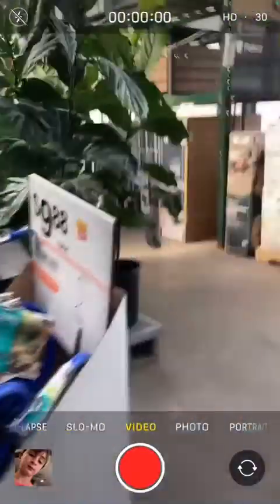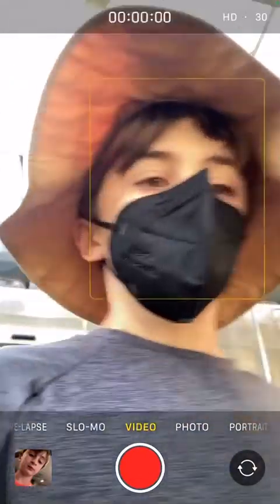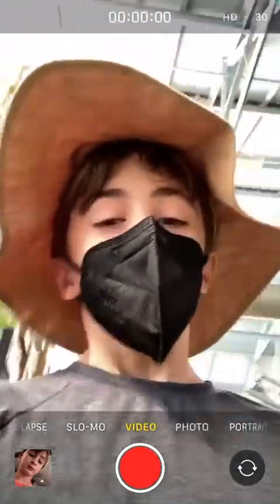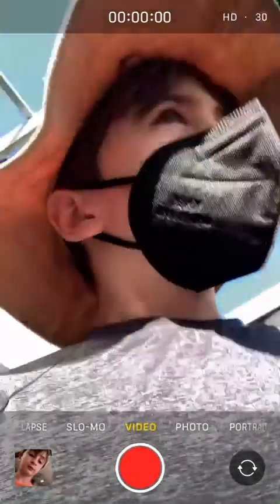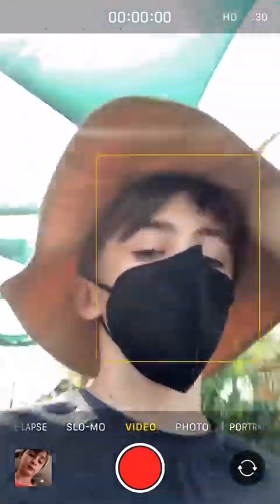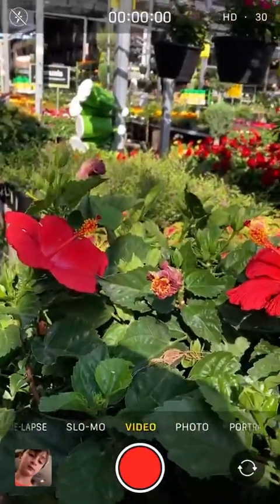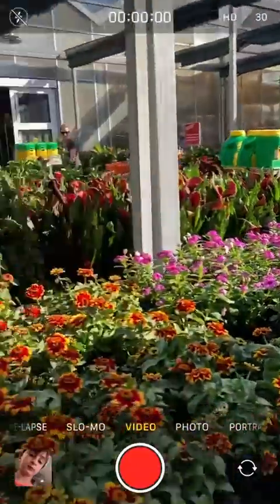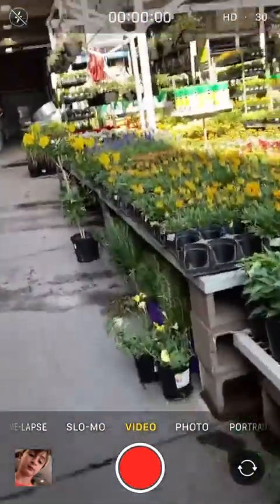Searching Home Depot for a Wired Fence!!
Matthew is Searching around Home Depot for a Wired Fence for his Garden!! Will he find one? I don’t know!